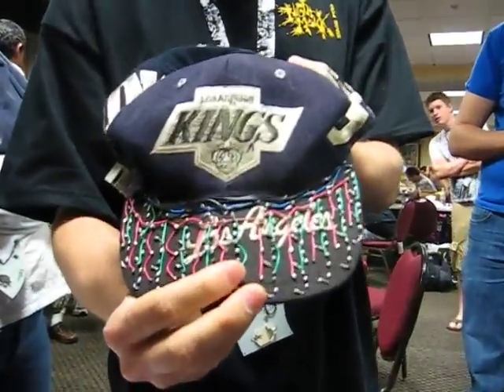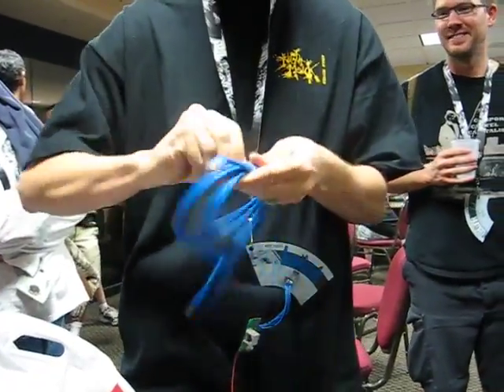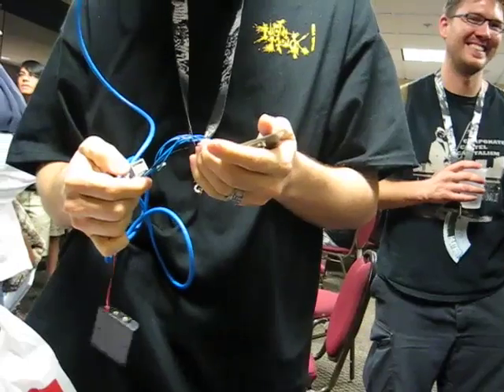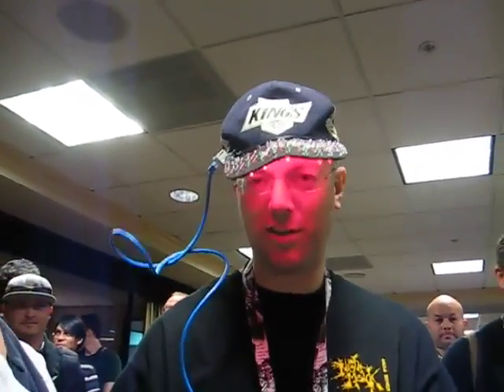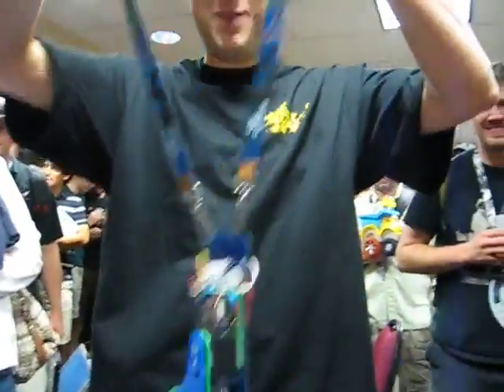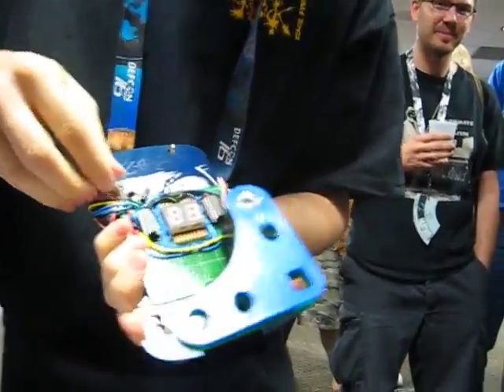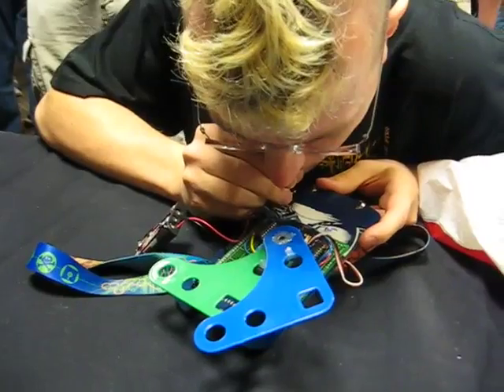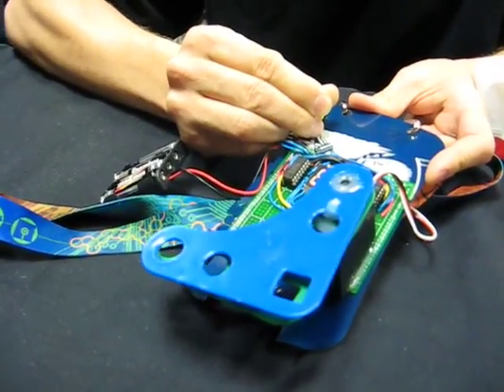DC17 Badge Hack: Anti-Surveillance System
From the DEFCON 17 Badge Hacking Contest. Anti-Surveillance System by Zoz. 1st place winner in the DC17 Badge Hacking Contest. This entry comprised two phases:

1) Defeating automated facial recognition systems by generating alternating colors and patterns of light (based on research demonstrated at the 2006 ACE, Advances in Computer Entertainment) at a frequency slightly less than 60Hz.

2) Defeating PIR motion sensors ala the movie Sneakers using the DEFCON 16 Badge. This badge had a temperature sensor to let you know when the room was the proper ambient temperature (body temperature is ideal) and then a servo motor would move two feet very slowly at the proper rate to not trip the motion sensing system (according to Sneakers was 2 inches per second).